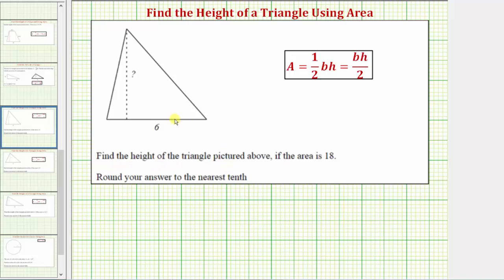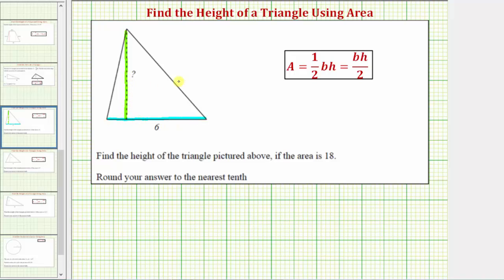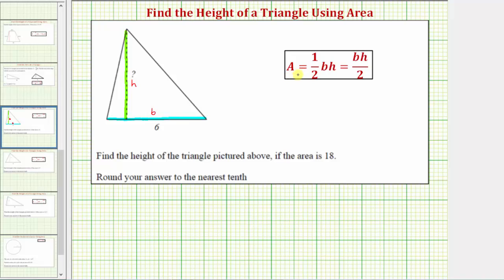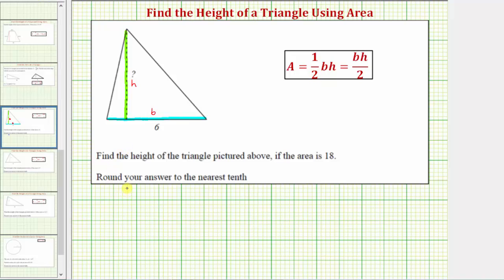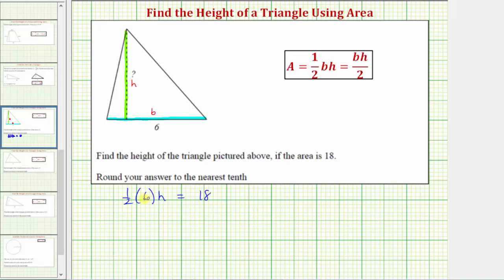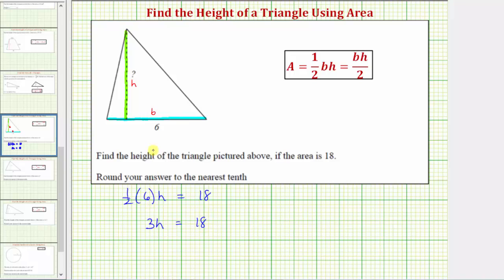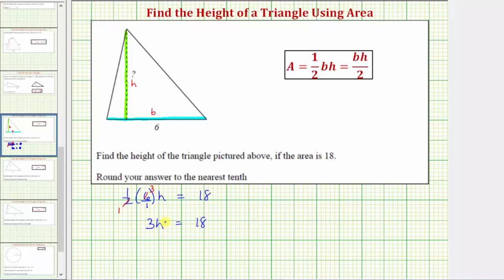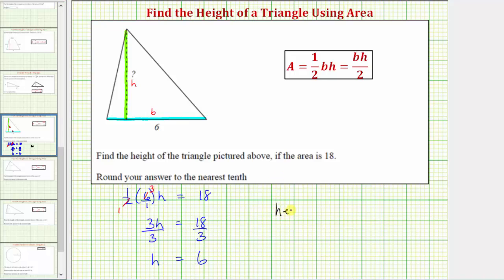Ex: Find the Height of a Triangle Given Area (Even Base)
The video explains how to determine the height of a triangle given the length of the base and the area.